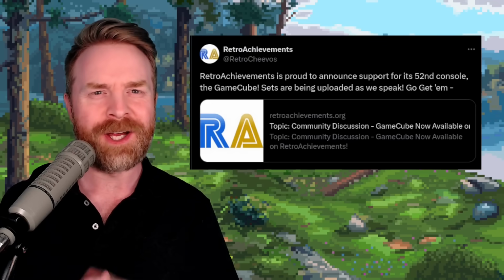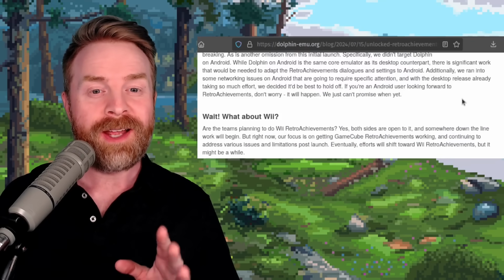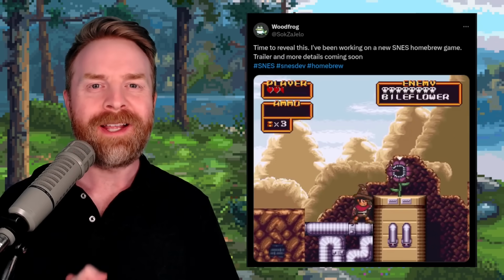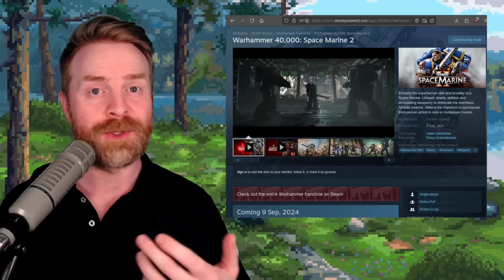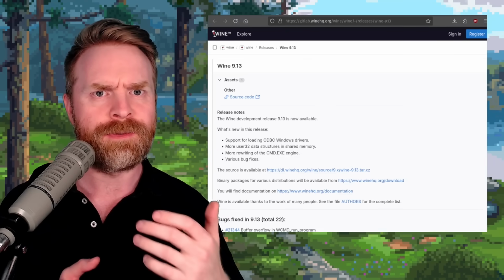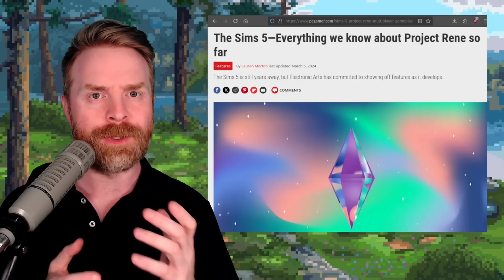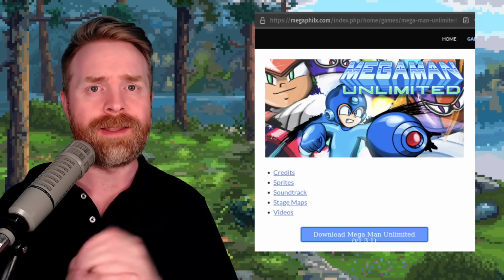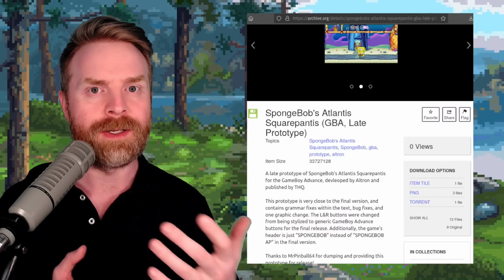RetroAchievements for GameCube officially launches, MORE PS4 emulator improvements, gaming leaks...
0:00 RetroAchievements on Dolphin
1:38 Duckstation Update
2:22 New SNES Homebrew game
2:50 Metro Siege new beat em up
3:15 Warhammer 40000 Space Marine 2
3:43 Legend of Zelda Echoes of Wisdom
4:29 WINE update
5:09 Steam Fighting Games Fest
5:34 Intravenous free game on Steam
5:50 Sims 5 possibly cancelled
6:37 Mega Man Unlimited 2
7:15 ShadPS4 running more games
7:52 GBA Prototype SpongeBob game